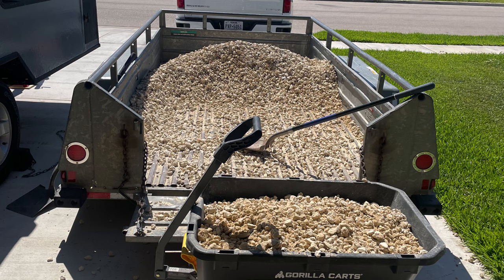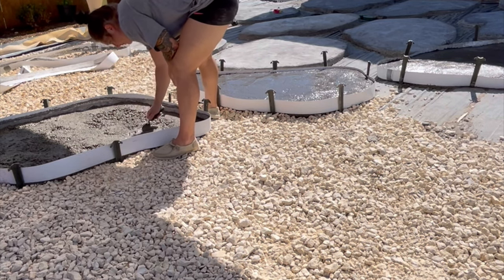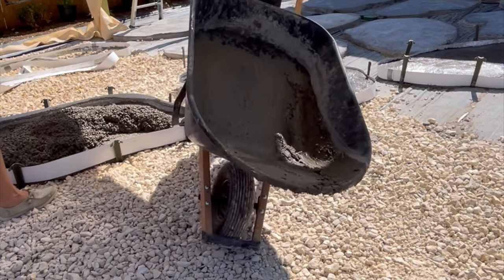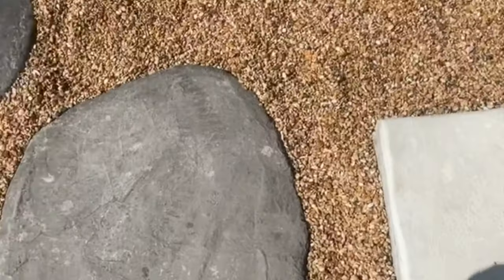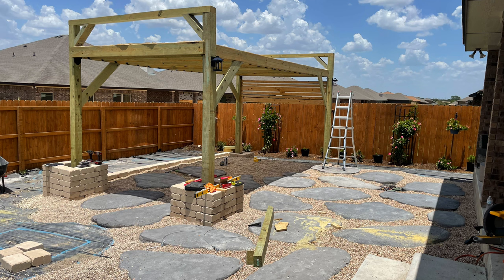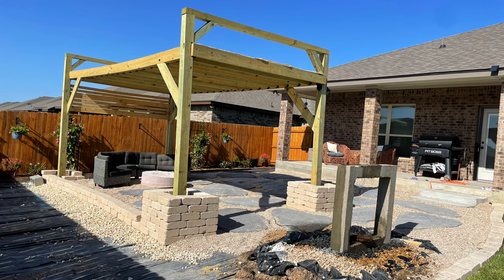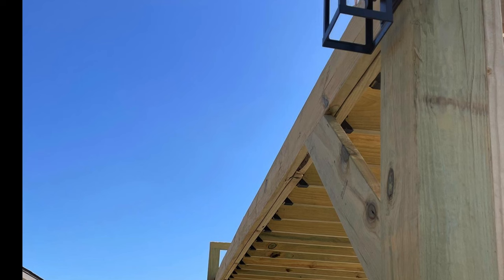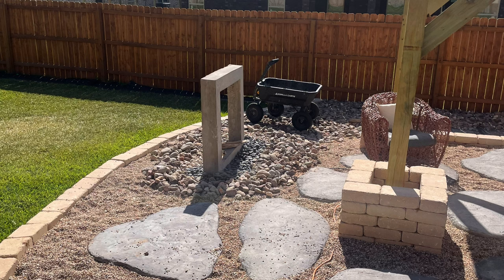Backyard Makeover UPDATE! Pergola, DIY Concrete Flagstone, Pond-less fountain, and Gravel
Hey guys this is Josh from central Texas again on a progress update video of my backyard makeover! Like many of you I am just your average guy who works and likes to build cool things.

This is an update on my backyard makeover. I did pull a permit to complete this work and am following all of my local codes.

I am by no means a professional and simply wanting to create an awesome backyard area in my small backyard that my family and I can enjoy together.